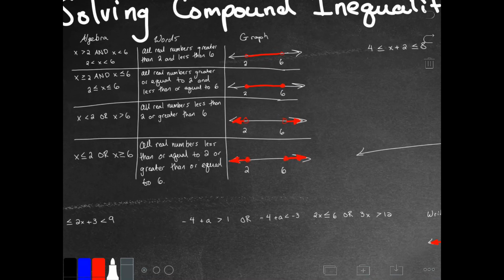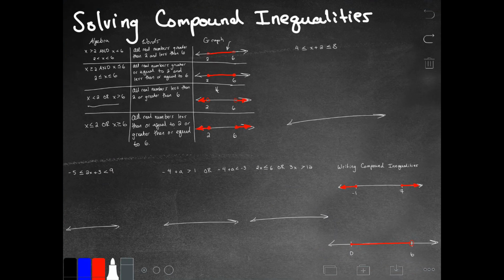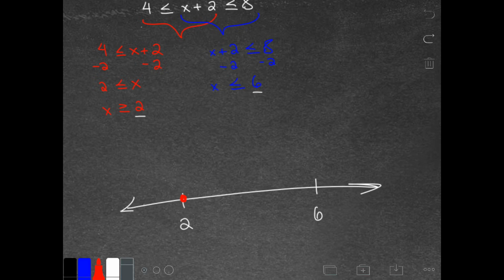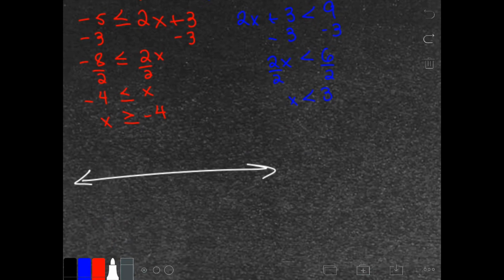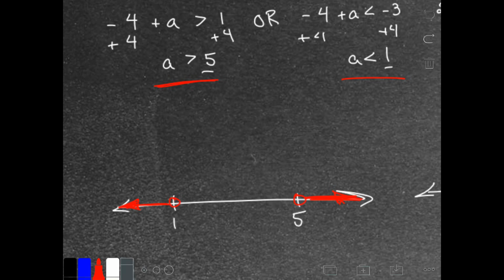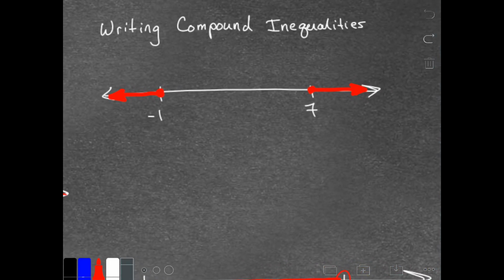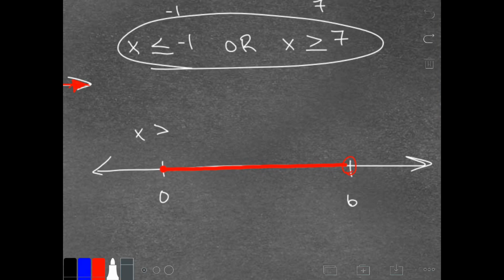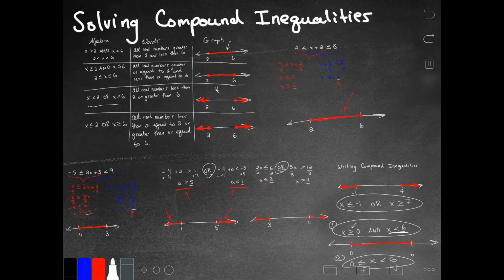Solving Compound Inequalities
In this video we will talk about solving compound inequalities. We will discuss how to solve compound inequalities with “and” statements and how to solve compound inequalities with “or”.